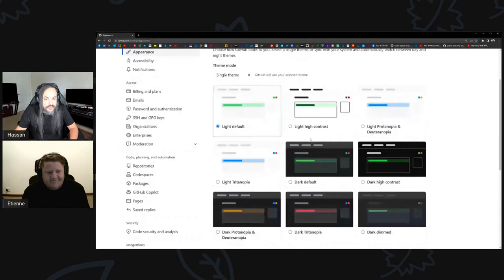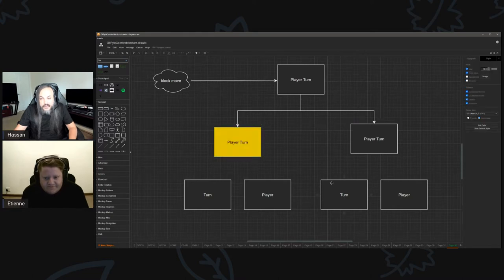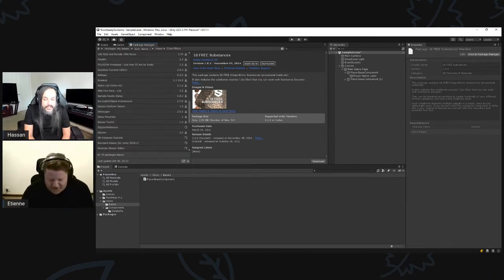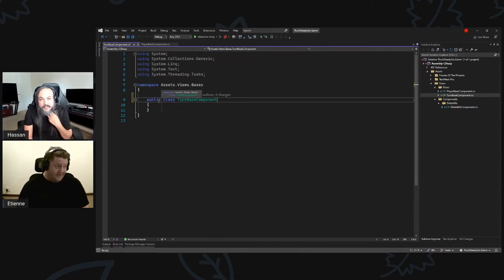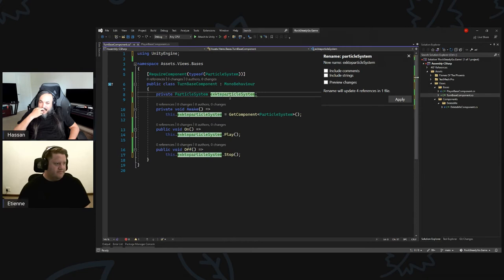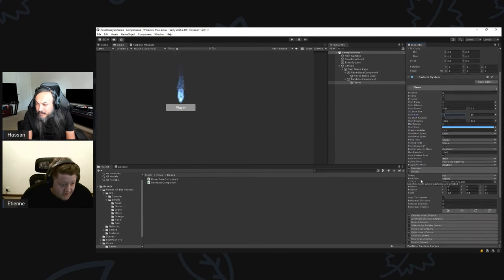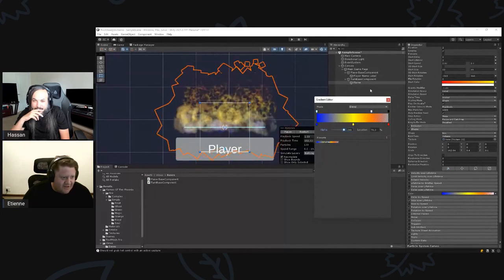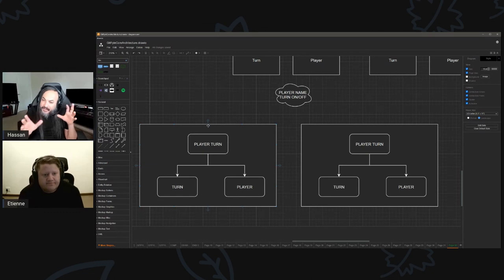GMDV002: Developing Base Game Components (Part 2)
In this session, Etienne is going to bring some FLAME into our game development session! We will be discussing game assets in addition to discussing high-level design concepts for Unity components.